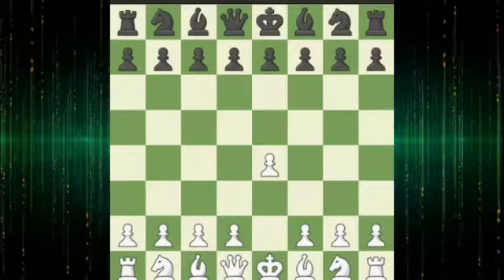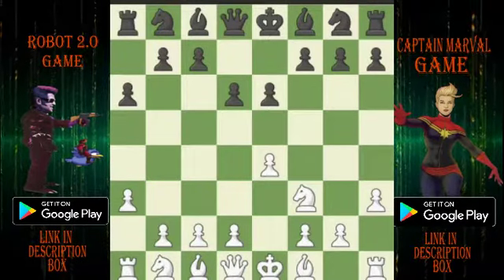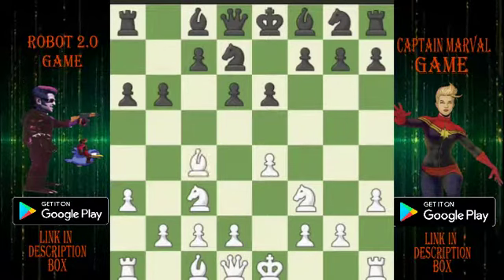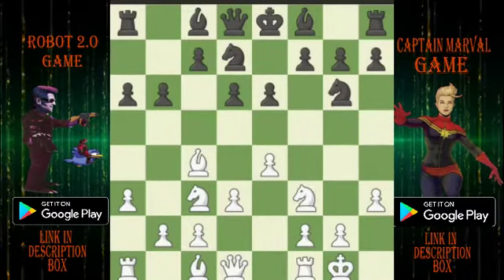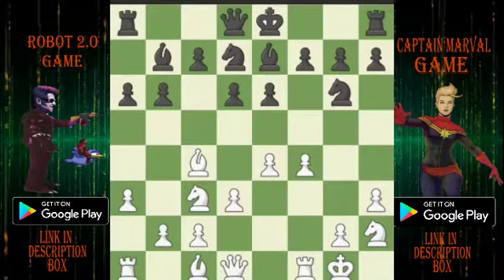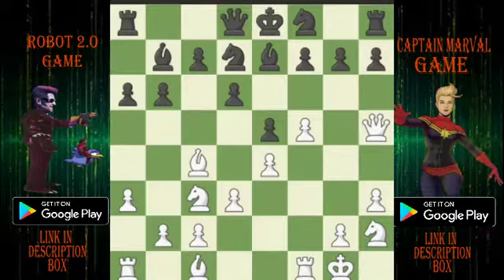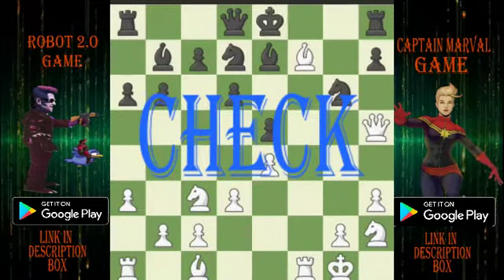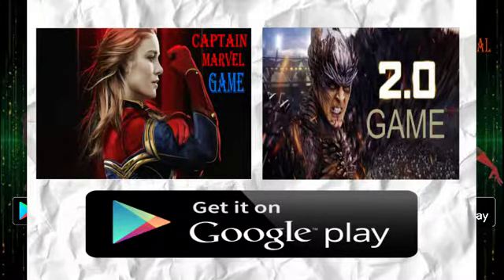Daily chess match point episode 04|eagle move | Play Store Game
Robot 2.0 Game
1. e4 e6 2. Nf3 d6 3. h3 a6 4. a3 b6
5. Nc3 Nd7 6. Bc4 Ne7 7. d3 Ng6 8. 0-0
8... Be7 9. Nh2 Bb7 10. f4 Ngf8 11. f5 e5
12. Qh5 g6 13. fxg6 Nxg6 14. Bf7+ Kf8
15. Bh6#